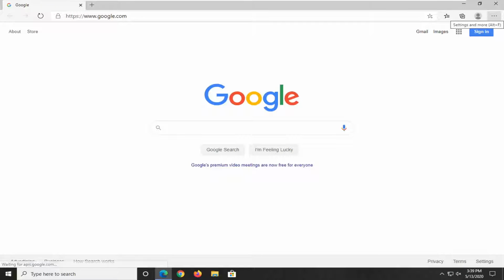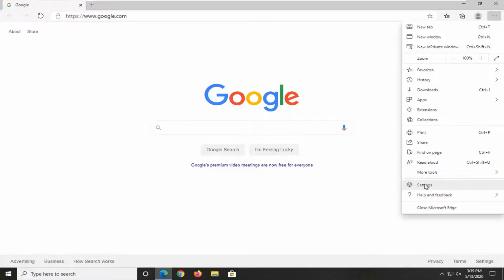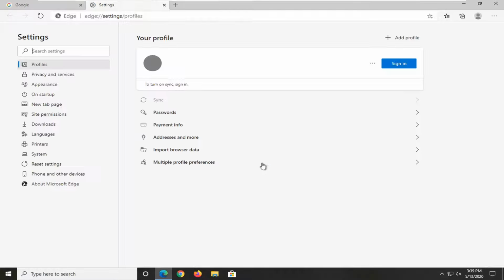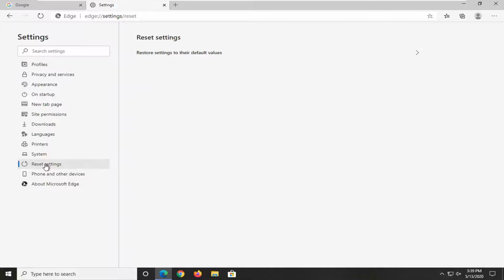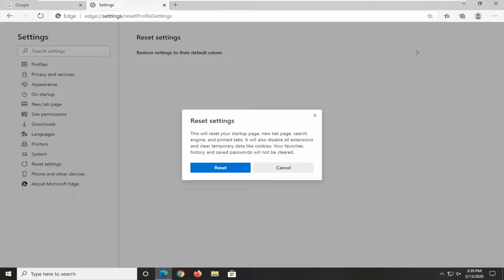How to Reset Settings in Microsoft Edge [Tutorial]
Microsoft Edge browser is a secure Windows 10 app, and it is unlikely that it will get hijacked or compromised. Nevertheless, if Edge shows graphics glitches or if for some reason you wish to reset, repair or reinstall Microsoft Edge browser to default settings in Windows 10, you may do the following.

Microsoft’s new web browser is still finding its footing in a market dominated by established browsers such as Chrome, Firefox, and even the company’s legacy browser, Internet Explorer. One function you still might need to use from time to time is reset the browser to its factory default settings. Resetting Edge will correct glitches that might be affecting the browser.

Microsoft Edge is still in its early days, and occasionally, problems can arise. If you find that Edge is experiencing slow performance, crashes, or the weird appearance of adware, toolbar, or popups, then you may have to reset Microsoft Edge.

Resetting Microsoft Edge is not like resetting other browsers, however. Edge is a part of the Windows operating system, and cannot be uninstalled. There are different ways to tackle this problem, but you should try the basic methods first.